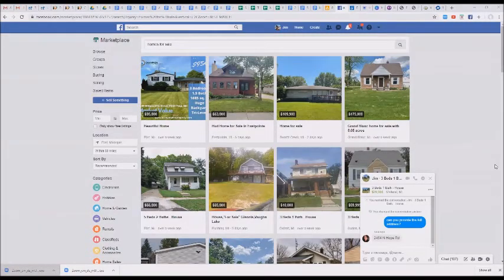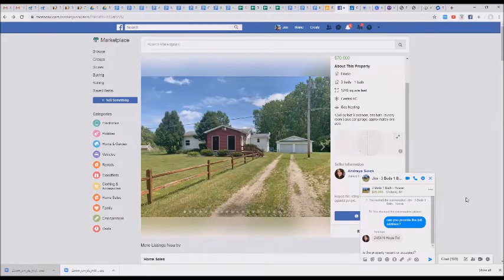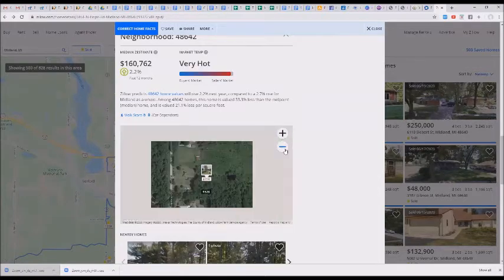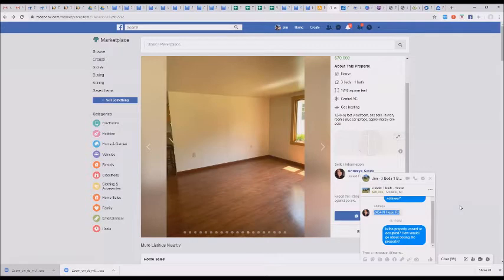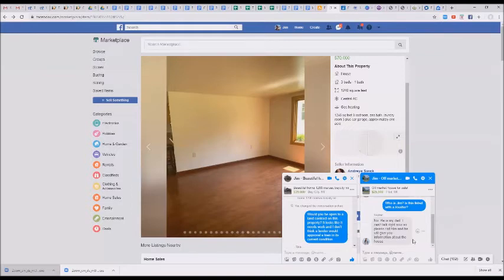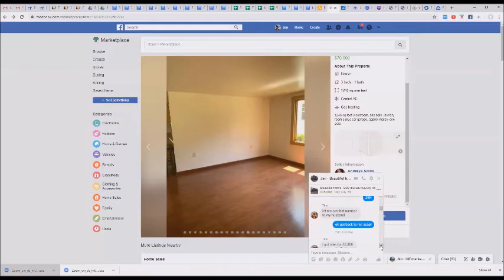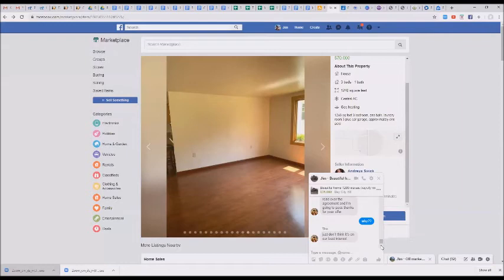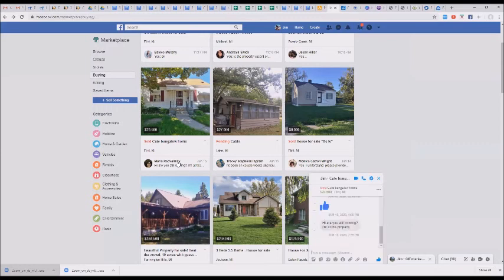Prospect training For Sale By Owners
Learn how to find the best way to sell your property for top dollar and without the cost of a Realtor, repairs or equity. Creative financing terms, mortgage assumption, lease purchase options.

No hassles, fast sale and quick closing.

My knowledge also includes; contract negotiations, marketing, prospecting, great phone skills, property management, evictions, short sales, foreclosures, loan modifications and creating win-win situations.

Video title: How To Sell Your Property For TOP Dollar In A Shifting Market | TheRealEstateExpert.Online

This video is about How To Sell Your Property For TOP Dollar In A Shifting Market but also covers following subjects:

Housing Market Shift
Selling Your Home In A Shifting Real Estate Market

✅  About The Real Estate Expert Online .

We provide everything you want to know about real estate.  We offer properties that are for sale as well as purchase options. We help families learn how to buy and sell real estate regardless of their current situation as well as helping local Realtor's overcome their struggles starting out.

We will share video, testimonials, as well as other education. Jim Sakalis Owner/CEO President has been conducting real estate since 1993.

We are very passionate about helping other success through our Entrepreneur mindset which includes providing personal growth, devolvement, education and resources.
How to take advantage of tax incentives, credit repairs, being self employed and getting your time back so you can truly enjoy the American dream.

This would include working smarter instead of harder so everyone can experience life to their fullest without having to be dictated by time, a JOB or money.

©  The Real Estate Expert Online